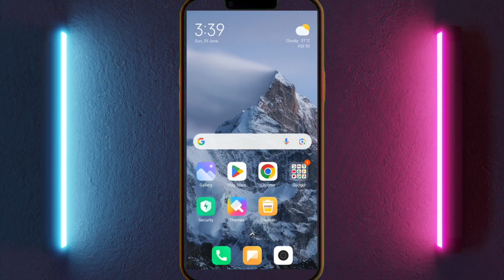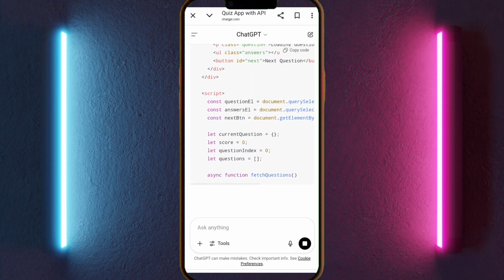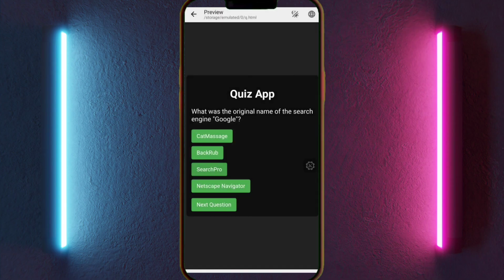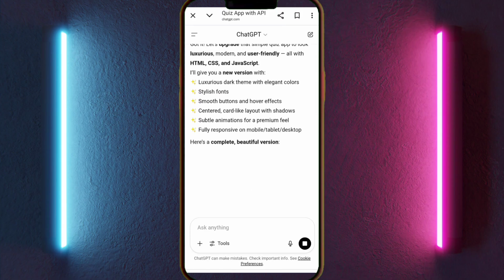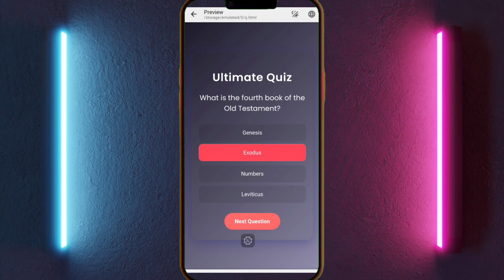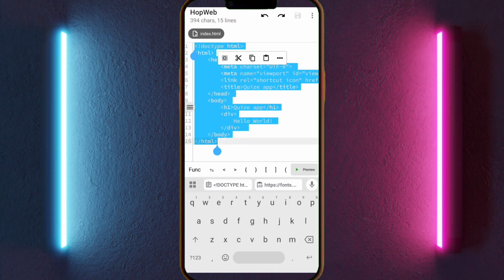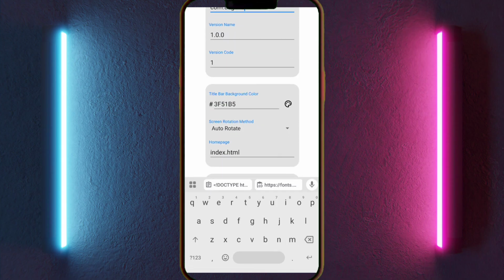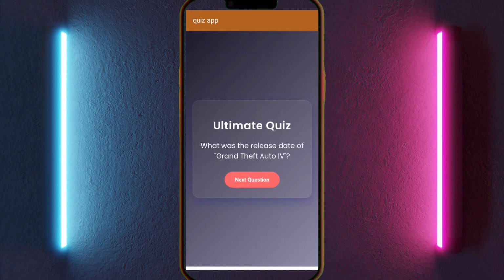How to Make an Educational Quiz App on Android Without Coding (2025)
🚀 Want to build your own Quiz App for Android in 2025 without writing a single line of code? In this step-by-step tutorial, I’ll show you how to make a beautiful, fully functional quiz app using free tools, AI, and simple drag-and-drop methods.

✅ Perfect for teachers, students, and anyone wanting to create an educational mobile app easily.
✅ No Android Studio, no coding, no Java or Kotlin — just pure simplicity!
✅ We’ll use free APIs to load quiz questions automatically.

💡 In this video, you’ll learn:
- How to design your quiz app UI beautifully.
- How to connect a free trivia API.
- How to run the quiz on any Android phone.
- How to customize questions & answers.
- How to make the app interactive and engaging.

🎓 Start building your own mobile app today — 100% free!